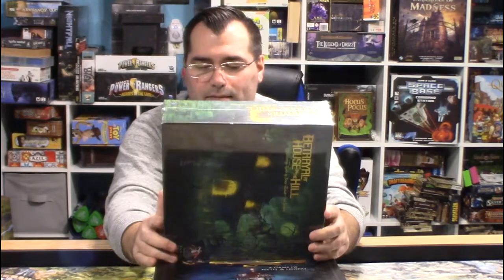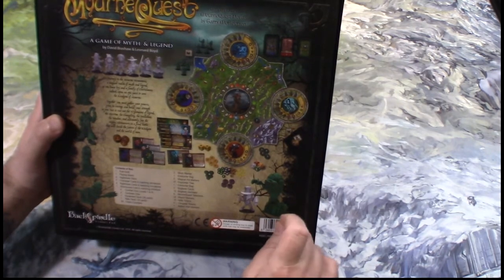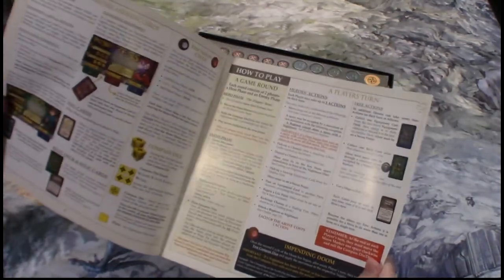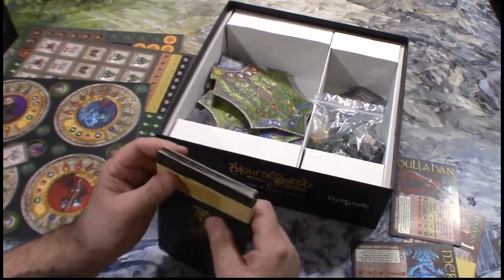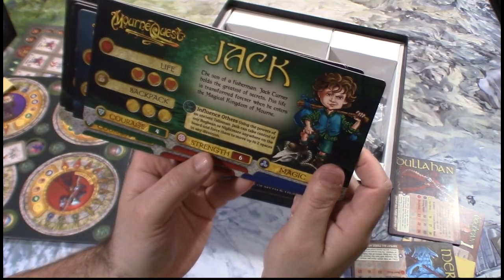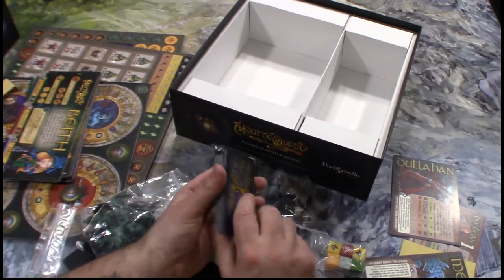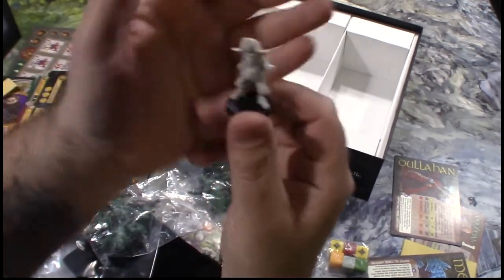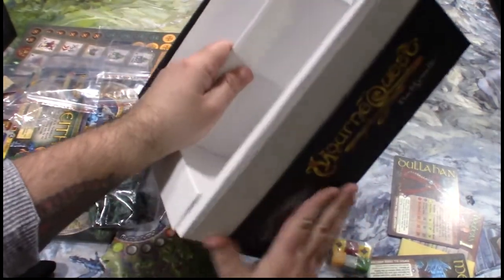~C.A.G~ Unboxing MourneQuest by Back Spindle Games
I finally have the time to unbox one of my Christmas gifts. Here is an unboxing of MourneQuest!

Based on the MourneQuest novels by Garry McElherron.

Journey to the Mourne Mountains, a magical realm of myth and legend, as one brave boy and a family of clurichauns embark upon an epic quest to save the Kingdom of Mourne.

Together you must gather your powers, grow in courage, and build your strength as you race to cast out the Nightmares of legend, the Merrow, the changeling, the Dullahan the Banshee, and ultimately face the mighty Shimnavor in a final battle that will decide the future of the Kingdom and the world of man.
Information was taken from the Gamenerdz.com website.